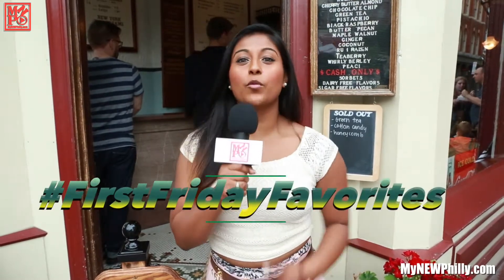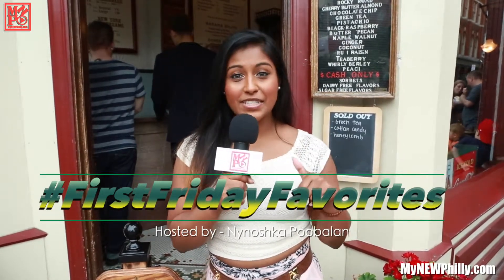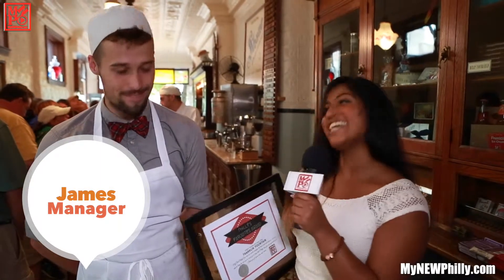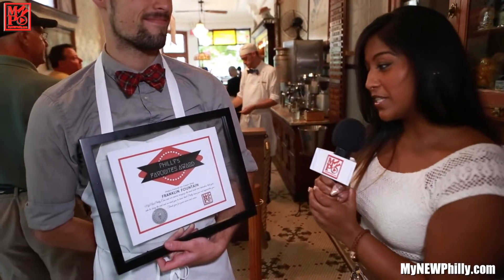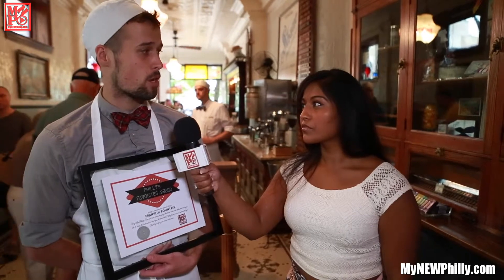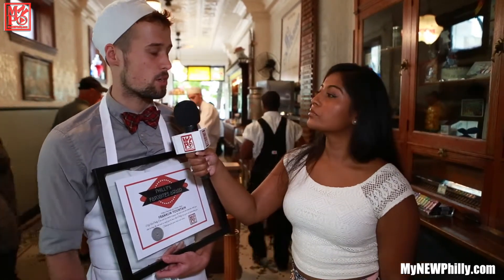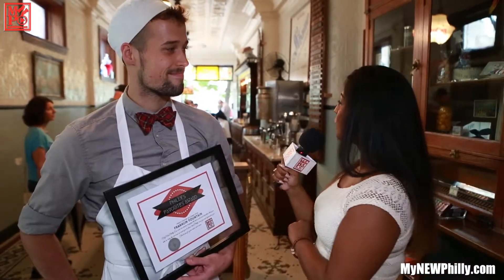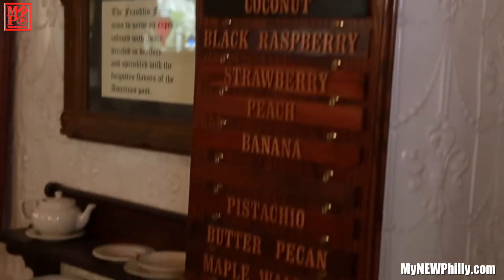Favorite Ice Cream Shop FirstFridayFavorites [MyNEWPhilly.com]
Our viewers have spoken! FirstFridayFavorites is a show that awards local businesses for being the best at whatever it is that they do. MyNewPhilly.com uses social media platforms to poll Philadelphians, asking them to pick their favorite Philadelphia based businesses, restaurants, groups, and individuals, as we then determine a winner and deliver a “Philly’s Favorite” award in honor of their success in the city.

What would the news look like without crime and violence? Want a place where you can "choose your news”; a place that provides "news you can use”? Then be sure to visit MyNewPhilly.com where "something is always new, and everything is always Philly"!